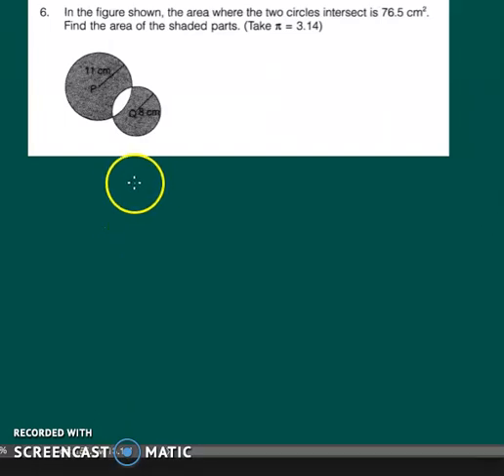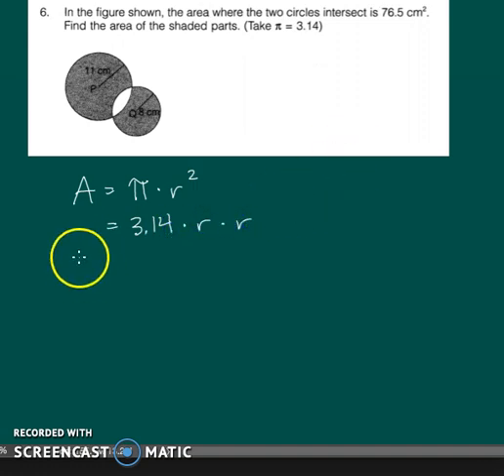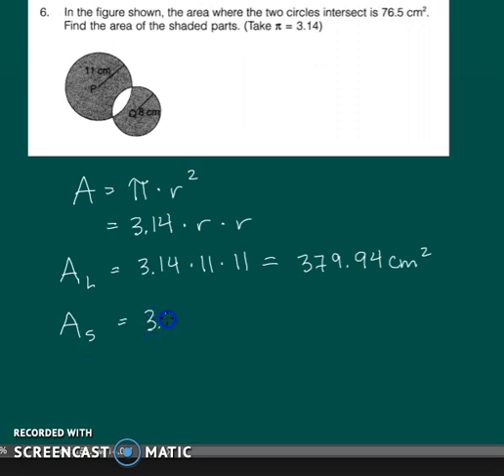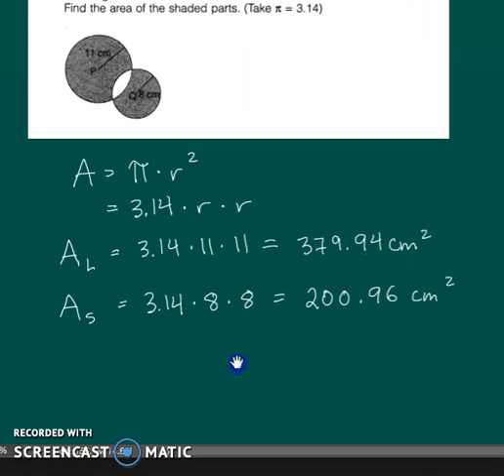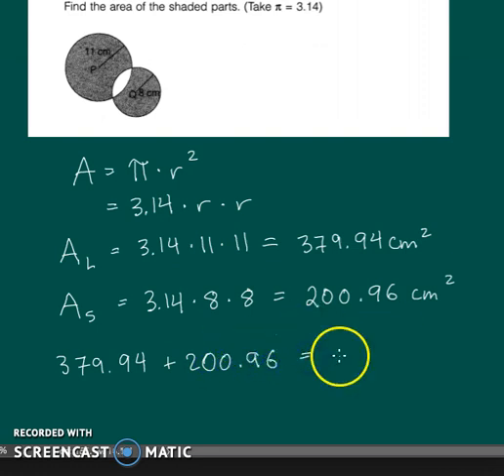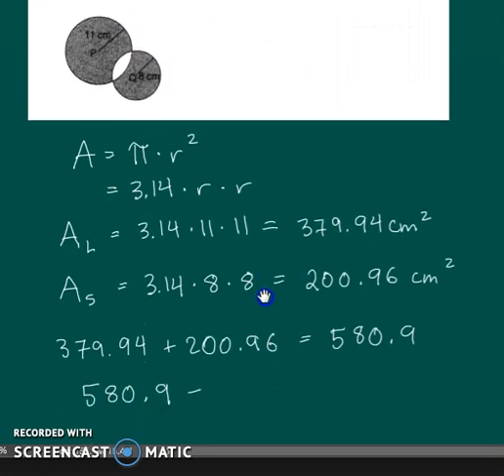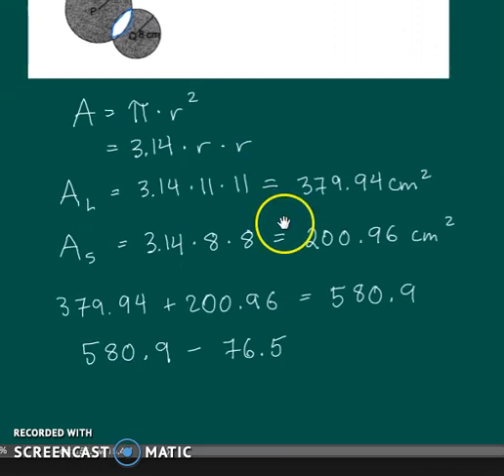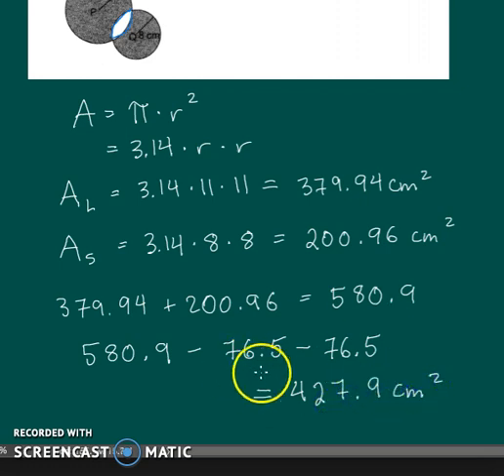Beta 14 6